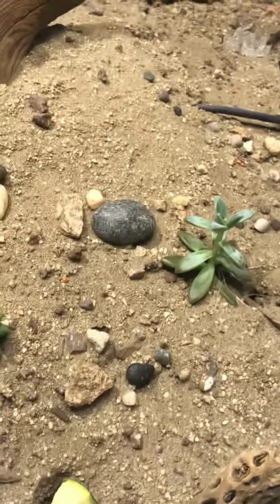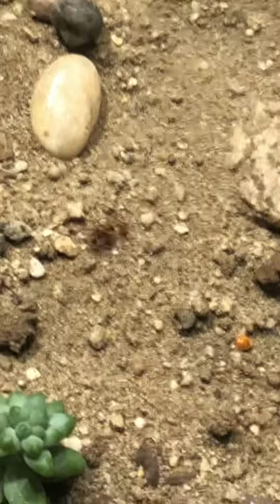Reptile lab and spiders! Frogs snakes and more!